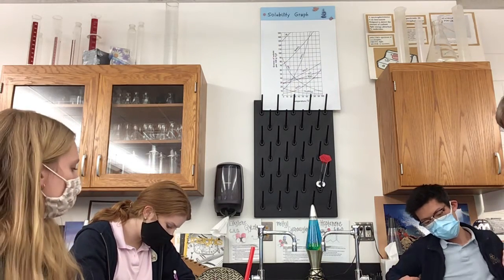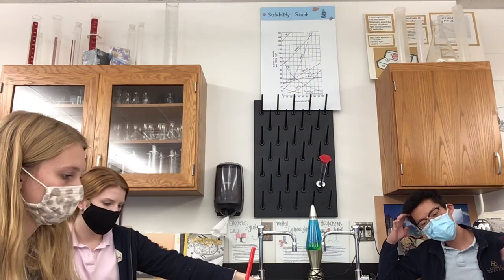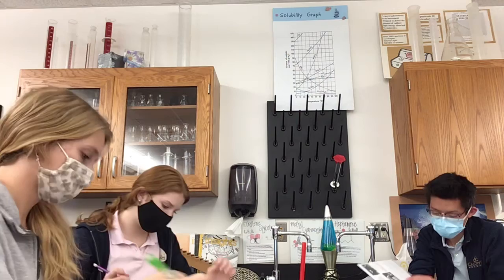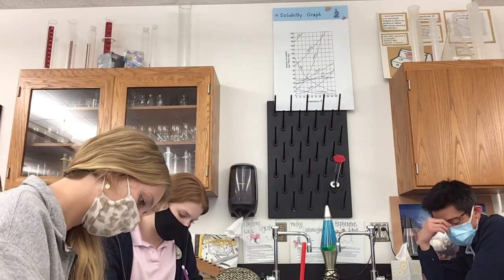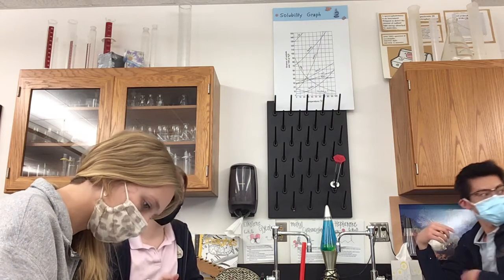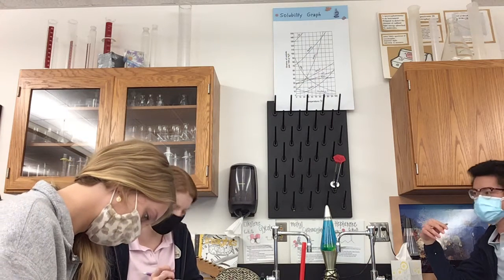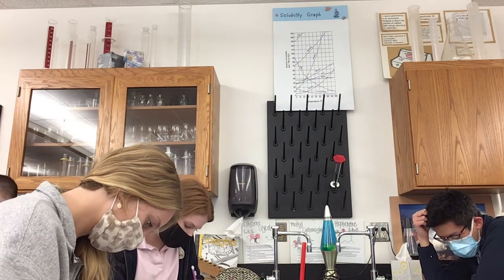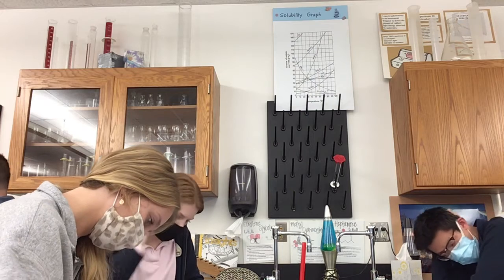December 4, 2020